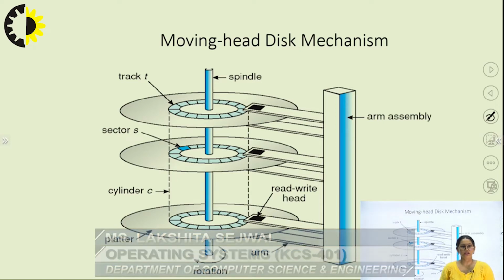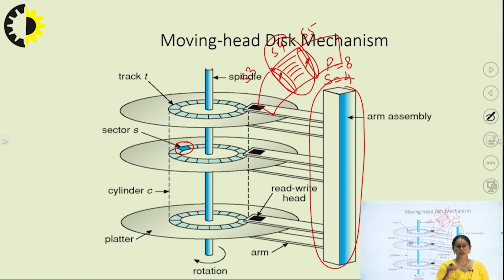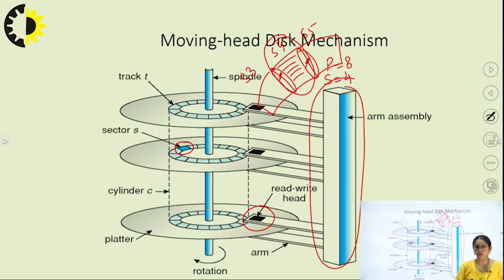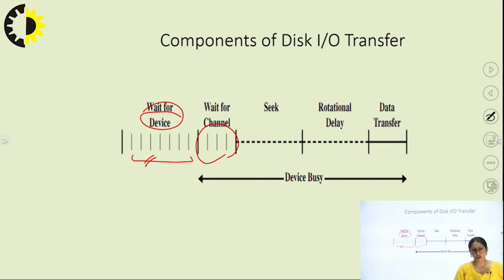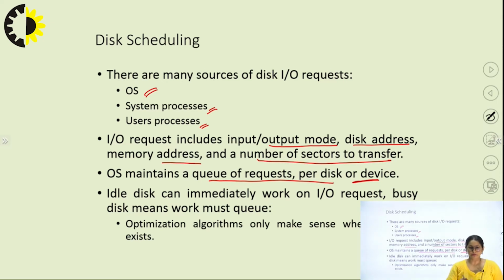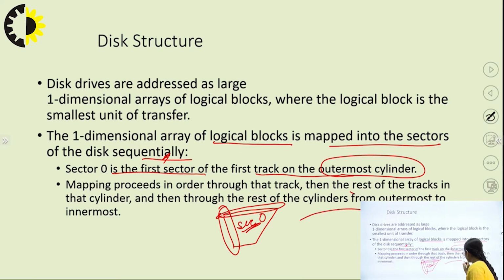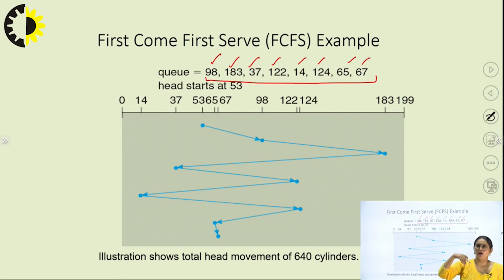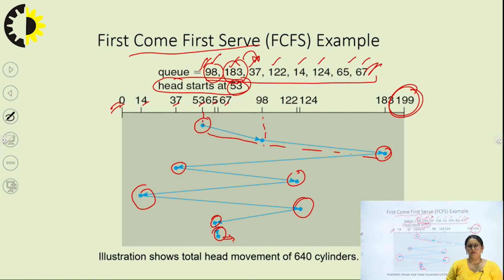OPERATING SYSTEMS LECTURE 02 ''DISK Scheduling'' By Ms. Lakshita Sejwal, AKGEC